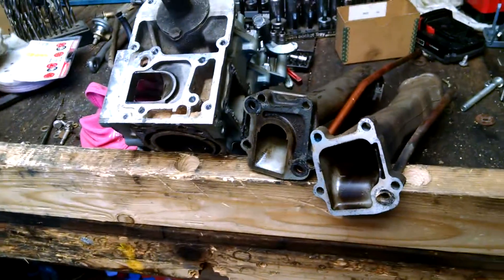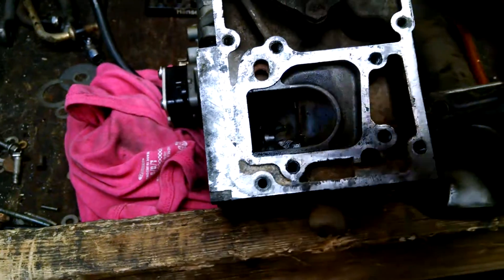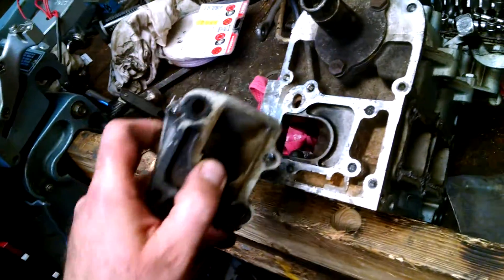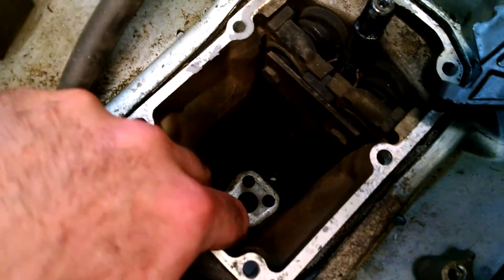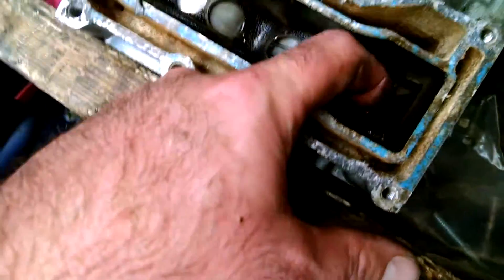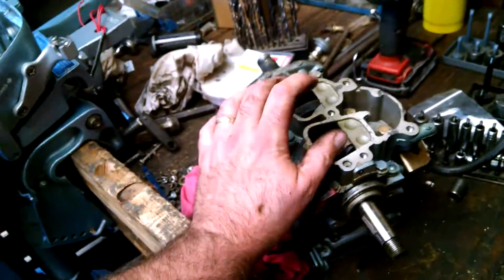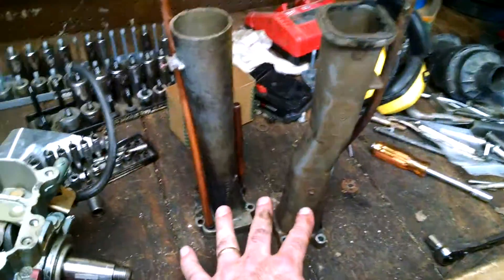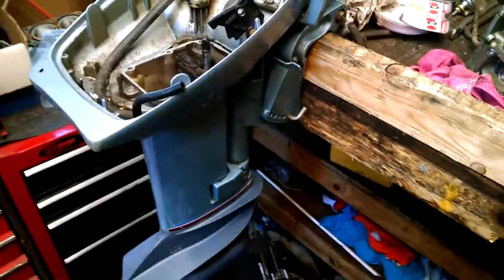Evinrude 9.9 hp exhaust next to Tuned 15 hp exhaust. Conversion details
Taking a look at the 9.9 stock exhaust next to the tune 15 horsepower exhaust there's a big difference between the two I suggest anyone who's looking to get 15 horsepower out of a 9.9 takes a look at this video I'll be making another video with more details soon